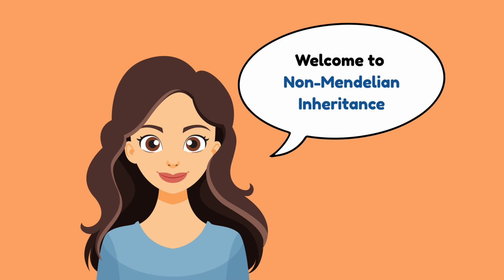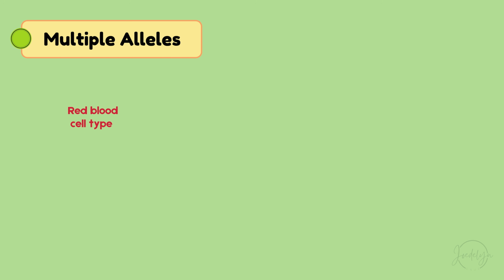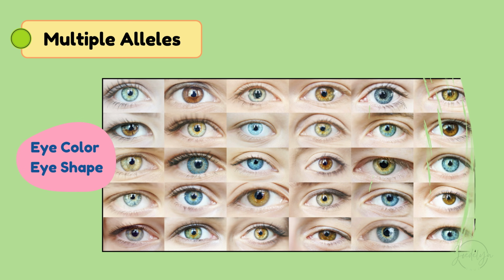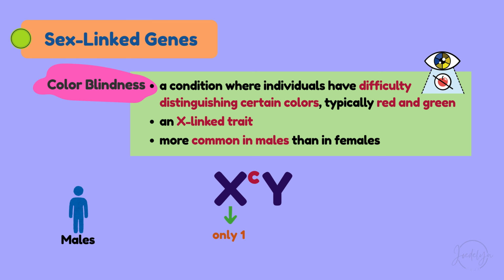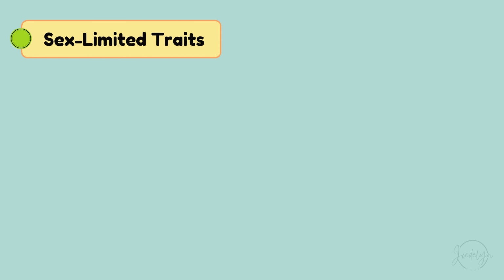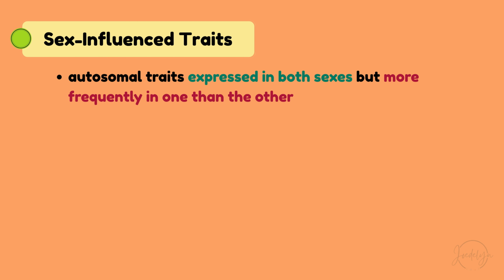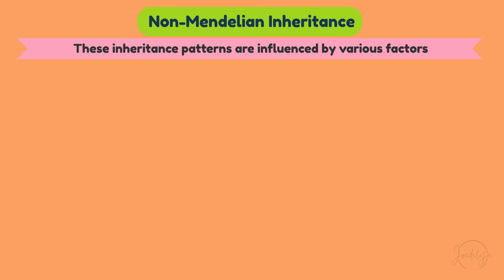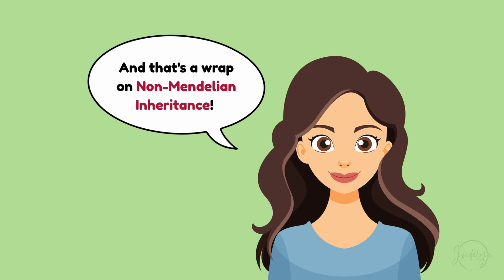Non-Mendelian Inheritance I FULL VIDEO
Non-Mendelian Inheritance refers to genetic patterns that go beyond Mendel’s basic dominant-recessive rules. These inheritance patterns are influenced by various factors, including multiple alleles, incomplete dominance, codominance, and the roles of hormones.
• Incomplete Dominance: Traits blend together, resulting in an intermediate phenotype, like crossing a red and white flower to get a pink one. Example: Four O'clock plants.
• Codominance: Both alleles are equally expressed in the heterozygote, such as when red and white cows produce a spotted offspring, with both red and white colors visible.
• Multiple Alleles: Some traits are influenced by more than two alleles within a population. A prime example is the ABO blood type system in humans, where alleles A, B, and O combine in different ways to produce the four blood types (A, B, AB, and O).
• Sex-Linked Genes: These are genes located on the X or Y chromosomes. For example, color blindness is , making it more common in males due to their single X chromosome. Another example is X-linked Hypertrichosis Pinnae Auris, a Y-linked trait causing excessive hair growth on the outer ear, seen only in males.
• Sex-Limited Traits: Traits that are expressed in only one sex, despite both sexes carrying the genes. These traits are often regulated by hormonal differences. An example is lactation in cattle, which is dominant in females but never expressed in males due to hormonal differences. Other examples include Adam’s apple in males and menstruation in females.
• Sex-Influenced Traits: These traits are expressed in both sexes but are more common in one sex due to hormonal influence. Baldness is a key example, where it is dominant in males but recessive in females, making baldness more common in men. Other examples include aggression in males and breast cancer susceptibility in females.